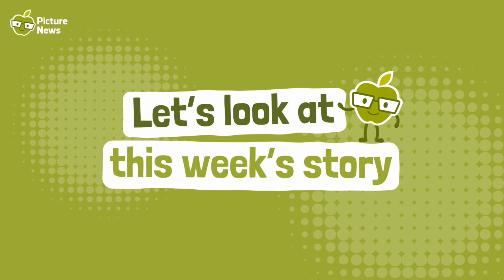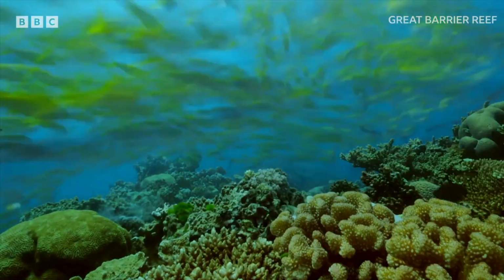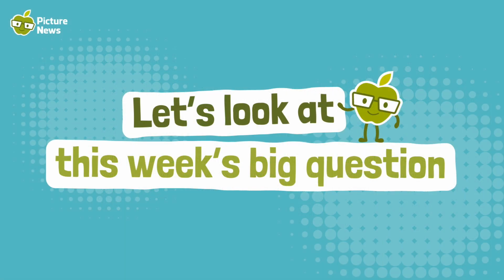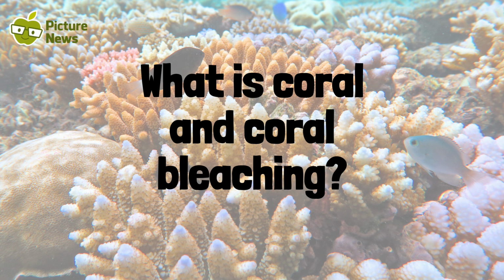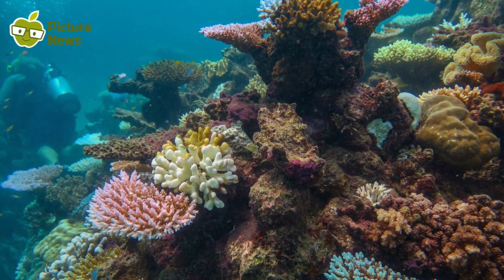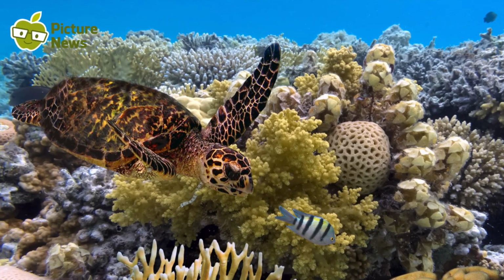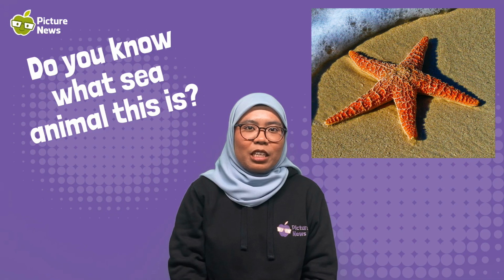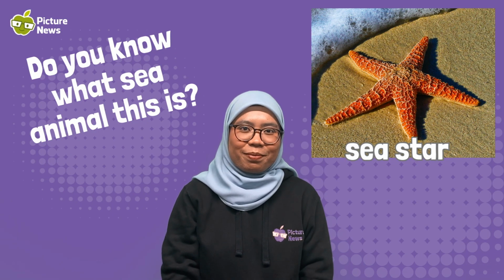Damage under the sea | Great Barrier Reef | Coral Bleaching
Find out, in a child-friendly way, about the damage caused to parts of the Great Barrier Reef. Explore some of the ways people can help nature and animals in the wild.

 to discover more resources